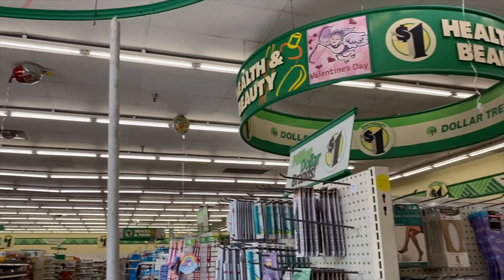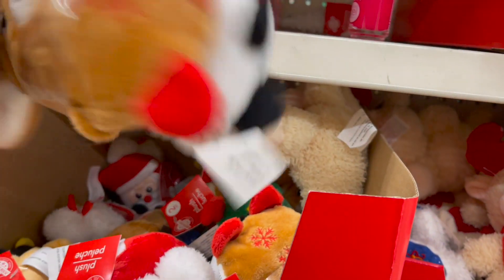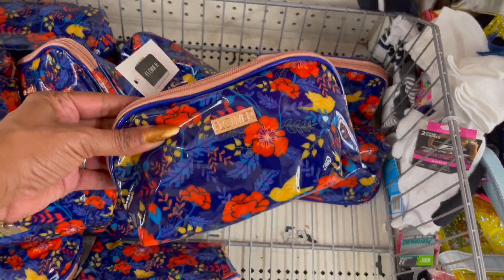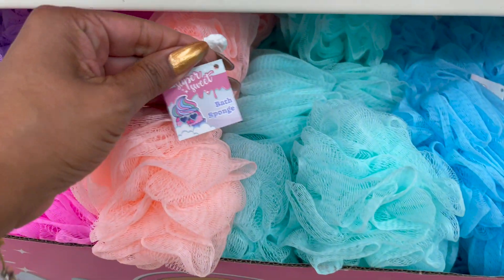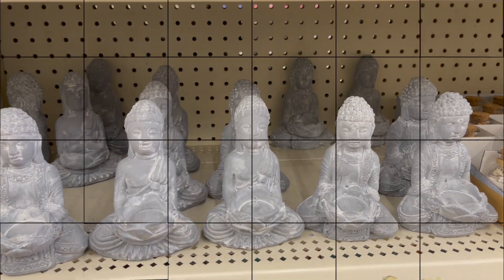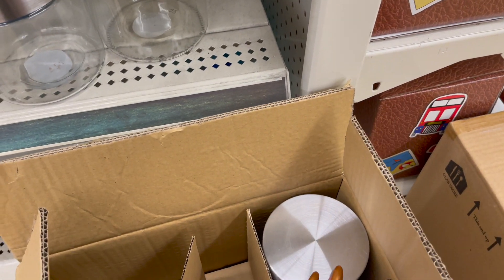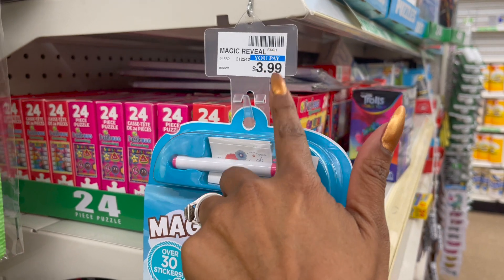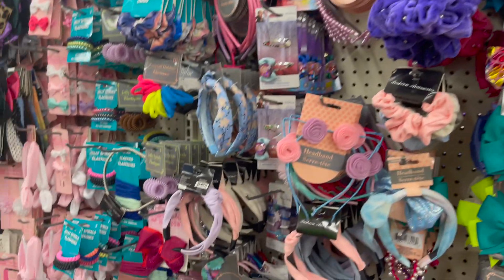All NEW Dollar Tree Shop w/me 11/22 😱🏃🏽‍♀️🔥Jaw Dropping $1 Finds🎄⛄🎅Dollar Tree Shopping🛍DollarTree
all new dollar tree shop w/me 11/22. dollar tree shopping. dollar tree. shop w/me dollar tree. new finds at dollar tree. hidden treasures dollar tree. new at dollar tree. whats new at dollar tree. all new at dollar tree. couponing for a cause. this week at dollar tree. couponing for a cause dollar tree. dollar tree christmas 2021 youtube. christmas at dollar tree. dollar tree walkthrough. dollar store new finds. rebecca stu & the crew. queen of the 99. dollar tree 11/22. dt.

all new dollar tree shop w/me 11/22. dollar tree shopping. dollar tree. shop w/me dollar tree. new finds at dollar tree. hidden treasures dollar tree. new at dollar tree. whats new at dollar tree. all new at dollar tree. couponing for a cause. this week at dollar tree. couponing for a cause dollar tree. dollar tree christmas 2021 youtube.Make sure you hit the like button and subscribe if you like Dollar Tree Walkthroughs, Dollar Tree Hauls, 99 Cents Only Stores Shop with me and overall Money Saving ideas, it's all about couponing for a cause. Thank you so! To all The 99 and Dollar Tree shoppers thank you for always supporting me and helping me along the way!  True queen of the 99 cent store  Queen of the Dollar Tree. All NEW Dollar Tree Shop w/me 11/22🏃‍♀️ 🔥Jaw Dropping Good Finds🎄⛄Dollar Tree Shopping🤩 Dollar Tree

Timecodes
0:00 - Intro
0:48 - all new dollar tree shop w/me 11/22
3:37 - dollar tree shopping
6:20 - shop w/me dollar tree
8:50 - hidden treasures dollar tree
10:17 - new at dollar tree
15:20 - couponing for a cause dollar tree
17:00-  whats new at dollar tree
18:00 - dollar tree walkthrough 2021
20:10 - couponing for a cause dollar tree
22:00 - new finds at dollar tree
23:00 - dollar tree christmas 2021 youtube
25:00 - outro

**Youtube is not a sponsor of this contest by entering this giveaway you release youtube of any liability related to this contest**

🌟XL Dollar Tree Haul 11/16 😍 All NEW at Dollar Tree 🤩 Dollar Tree NEW finds this week 🎄🤶⛄🎅

OTHER MUST WATCH VIDEOS:
✅5 Below Christmas 2021 Shop w/me 🎅🎄 Shop w/me Five Below Christmas 2021⛄ 5 Below Christmas Shopping
✅99 Walkthrough 11/16 ~ What's New at the 99 Cents Only Store 🎅⛄🦌🎄 Shop w/me at The 99 Store
✅99 Cents Only Store Haul 11/8 ~ 99 Cents Store Deals ~ 99 Cents Store Shopping ~ 99 Cent Store Haul
✅99 Cent Store Walkthrough ~ NEW Shop w/me The 99 Store 11/7 🎅🏼 NEW Christmas & More🎁 99 Deals 4 U
✅New Dollar Tree Haul 11/10 ~ Dollar Tree New Products ~ Huge Dollar Tree Haul ~ Must Watch DT Hauls

pookiesview
Reis world
Pretty and Flawed
Pookies View
Sandras Hauls